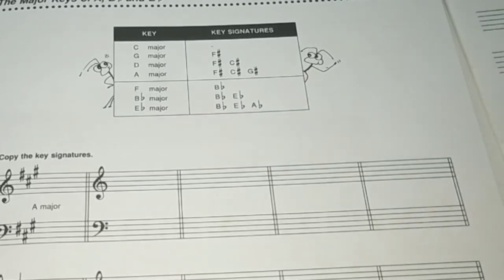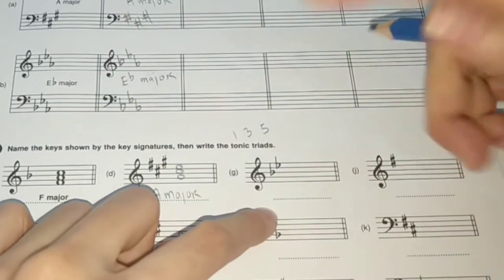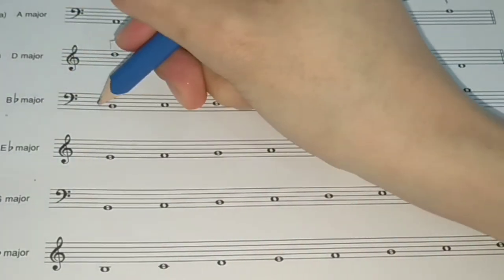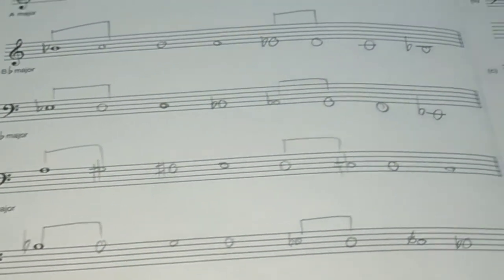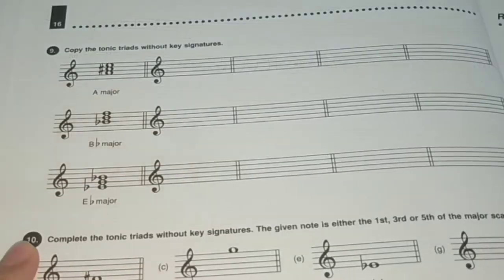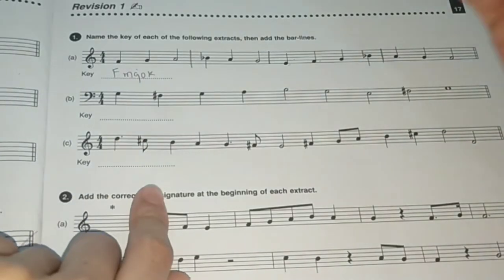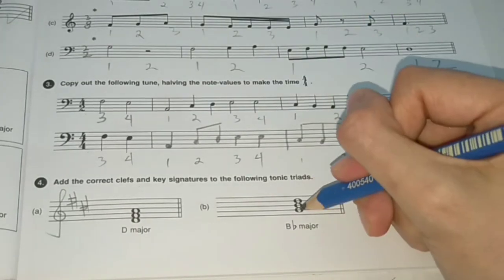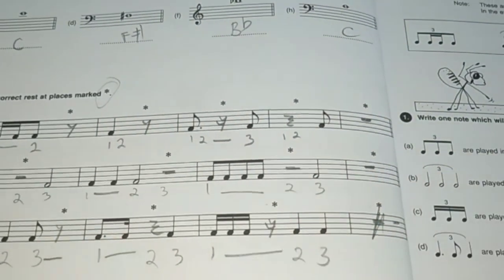Music Theory Grade 2 (Part 2)/ Theory Made Easy by Lina Ng Workbook